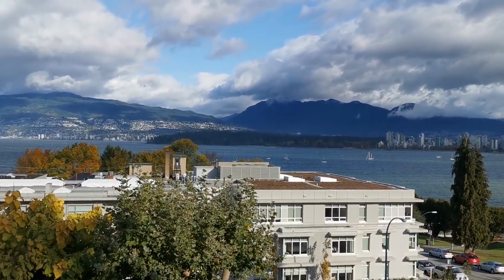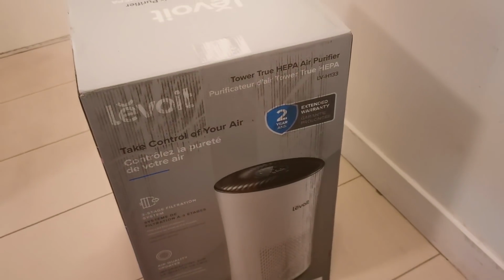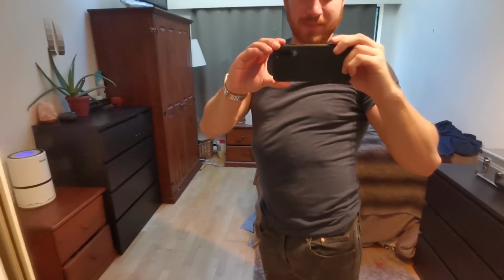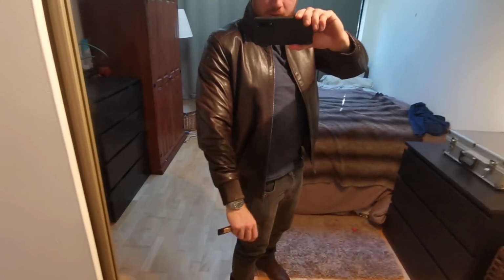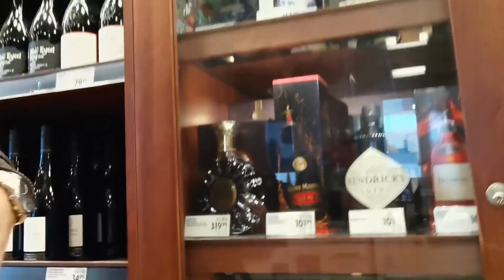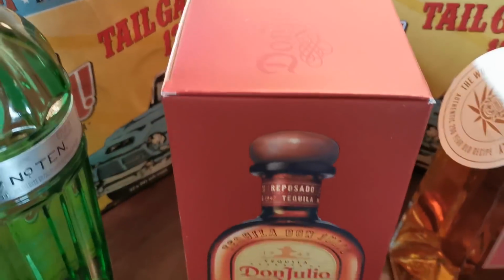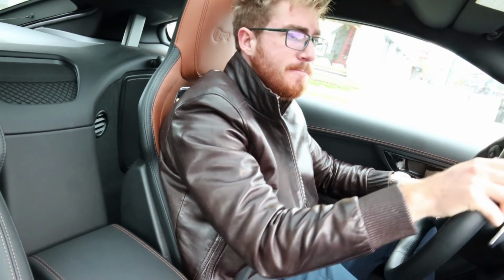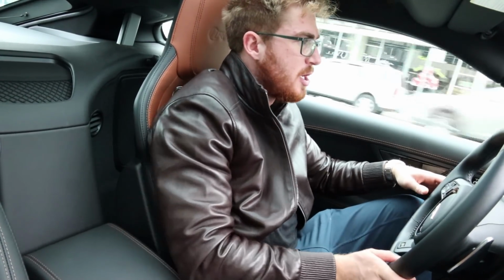REVEALING MY HOUSE (Realistic Forex Trader Motivation)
This video is simply to show whats possible within the first few years of trading forex in the city of Vancouver(one of the richest cities in the world)

By no means am i living terribly wealthy yet but soon to be there after only a couple years of trading and running a business.

We're all gonna make it

FREE ACCESS USE CODE: 1freevip